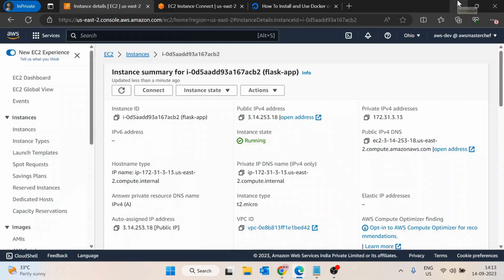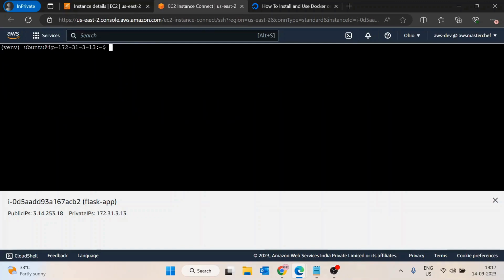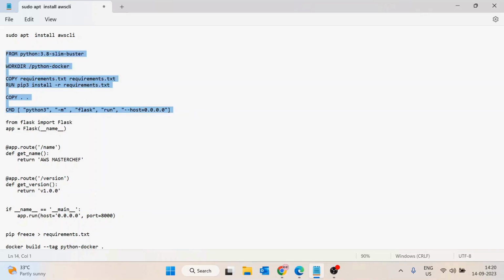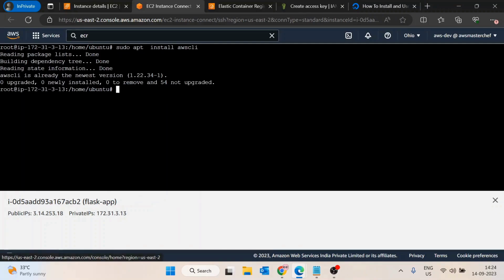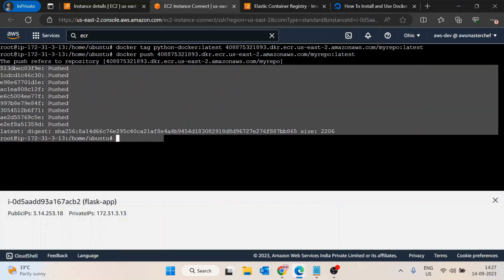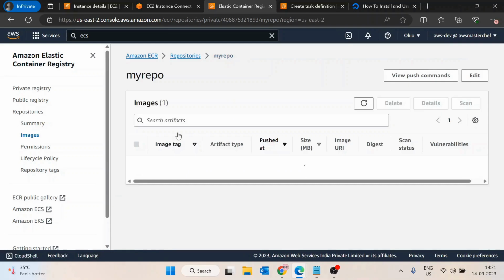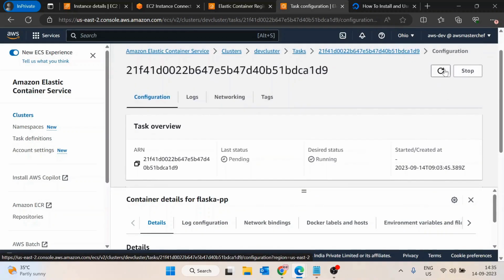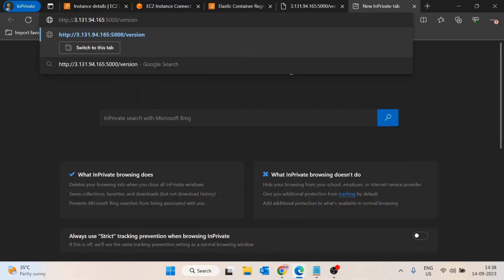How to Deploy Flask App on AWS ECS using AWS Fargate?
This tutorial will show you how we can deploy an flask app on AWS fargate within a container.

Topics covered in this video:
Create a docker image for the flask app
Push it to AWS ECR (Elastic Container Registry)
Started an ECS Task on AWS serverless Fargate
Access the flask API from web browser